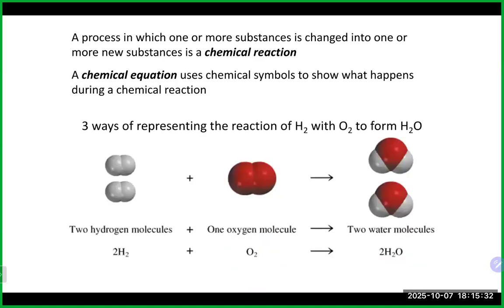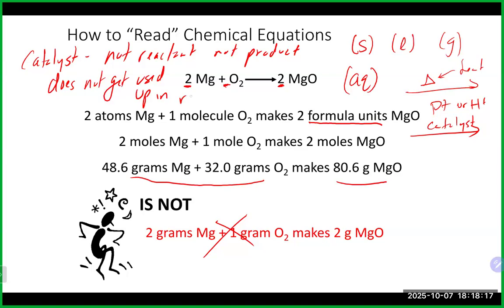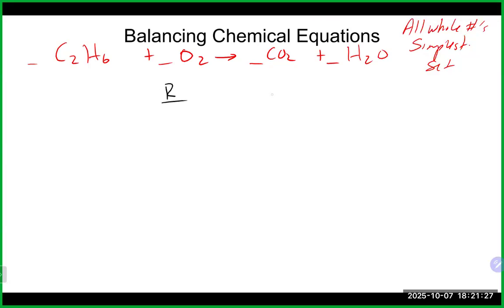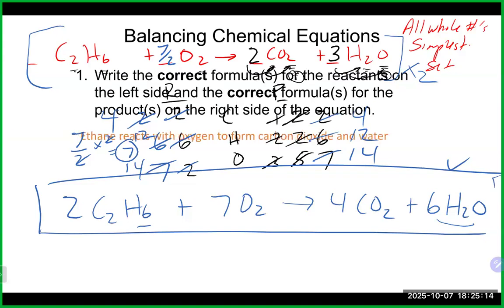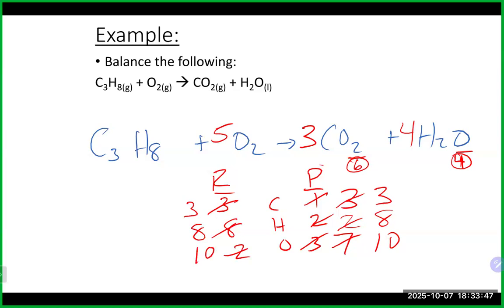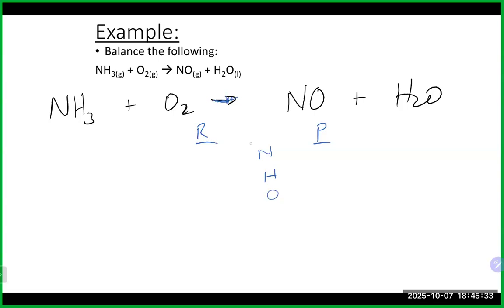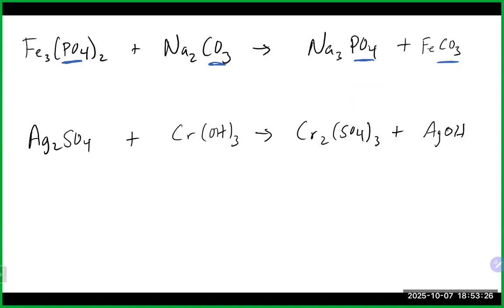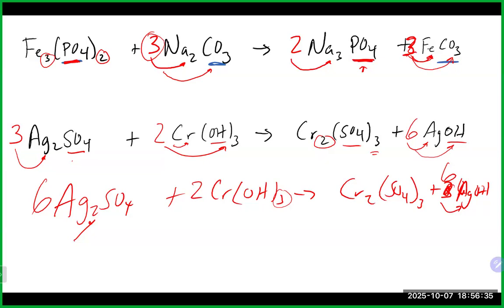Chem 200A Lecture 10/7/25 (Ch 5 and 6)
We lectured on Ch 5 and 6 (equations, balancing equations)